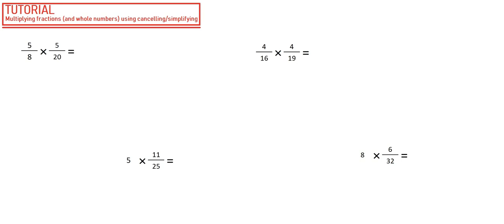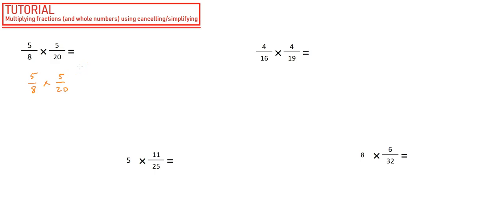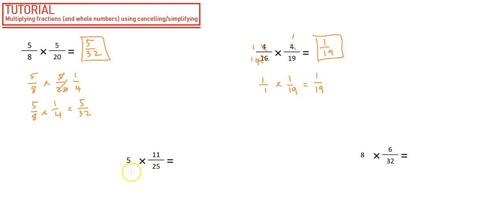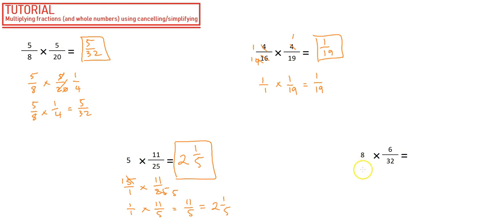FRACTIONS, multiplying fractions (simplifying and cancelling)Tutorial 2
A simple tutorial to show how to multiply fractions by fractions, and fractions by whole numbers, including cancelling and simplifying.

for more tutorial and worked solutions videos PLUS a range of worksheets.